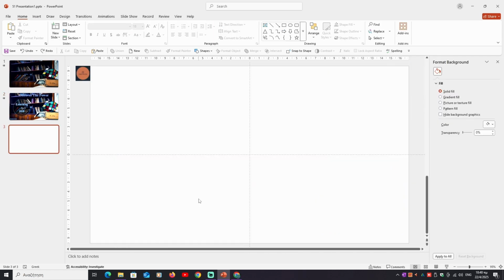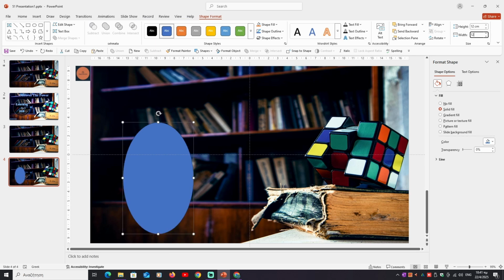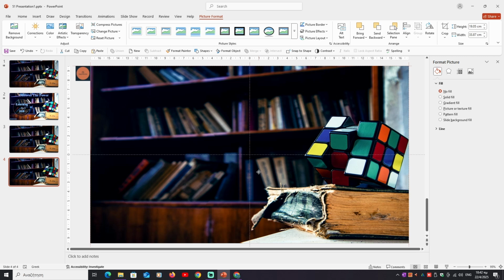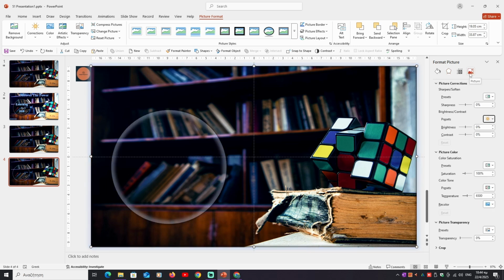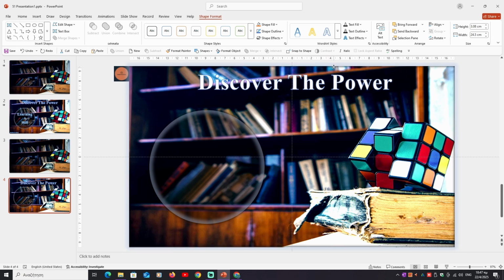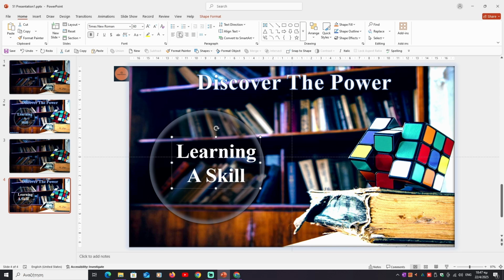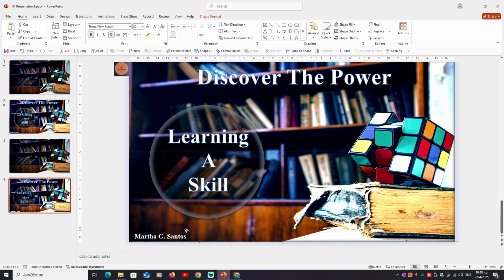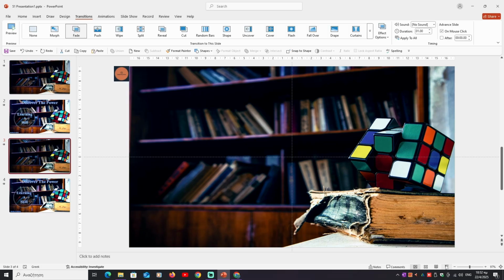Unlock Your Potential: Design A PowerPoint Title Slide That Inspires!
In this tutorial, learn how to craft a captivating PowerPoint title slide centered around the theme "Discover the Power of Learning a Skill". Whether you're preparing for a presentation, workshop, or personal project, this guide will help you create a slide that not only looks professional but also motivates  and engages your audience.
Τhe image we use to create this title slide is from Pexels:
Timestamps:
0:00 - Video Intro
0:16 - Hello
0:23 - Introduction & instructions
1:10 - Design the title slide
5:57 - Transition
6:14 - Final result of the title slide
6:27 - Thank You!
6:34 - Video Outro